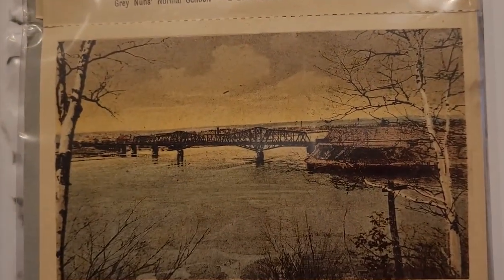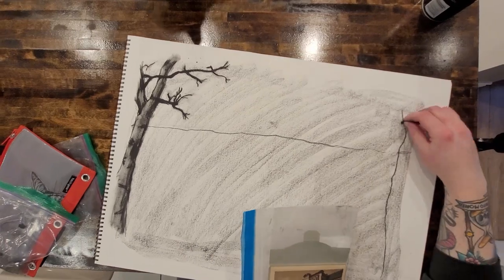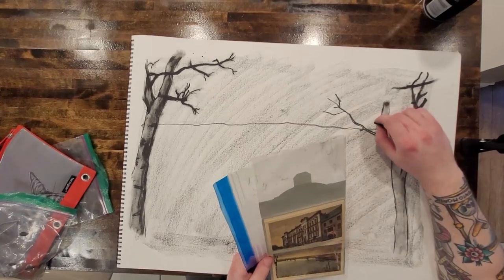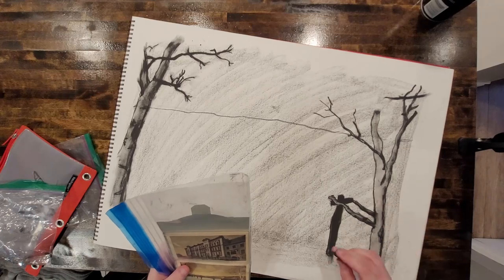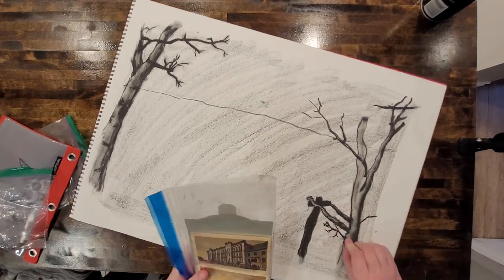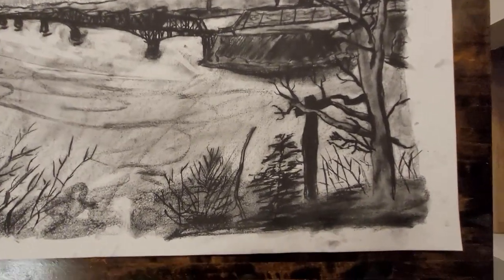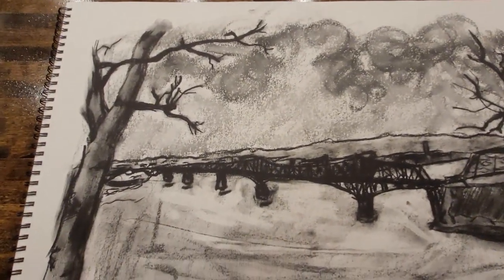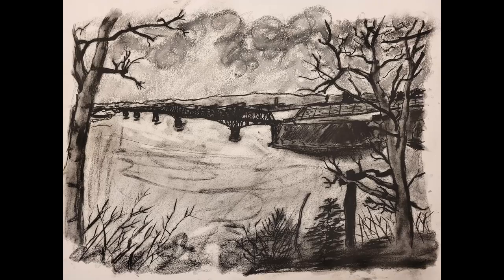Alexandra Bridge Charcoal Drawing | Calvin's Charcoal Drawing Week #19 of 50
Delayed by a week due to how busy I was... however managed to get the drawing in.

This is just a personal project where I am drawing 50 charcoal images in one year in this sketchbook I bought.
As a kid I liked to draw but haven't really done it in a while so I thought it would be interesting to see how far I can get in 1 year.